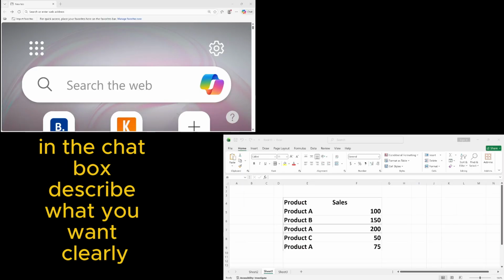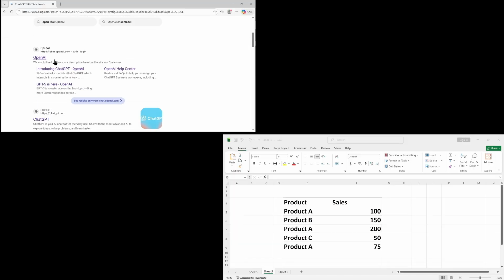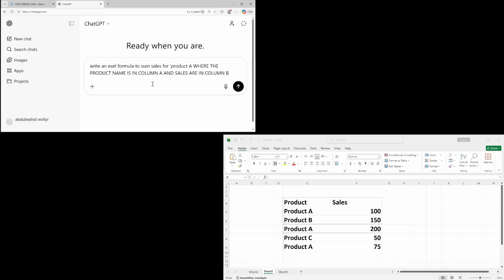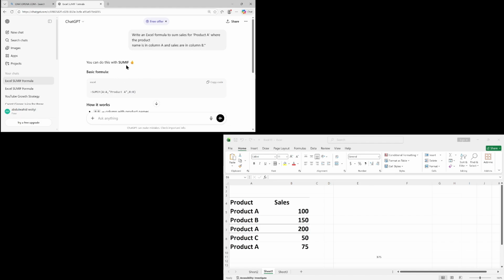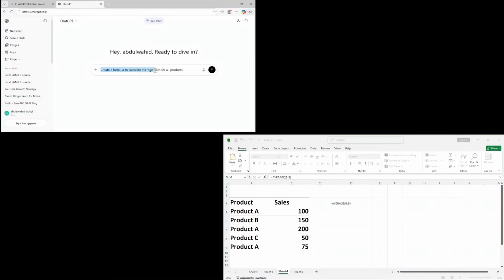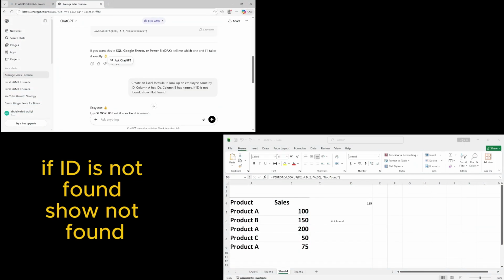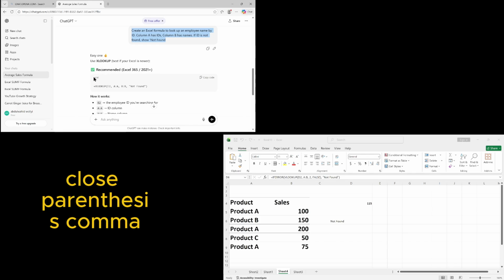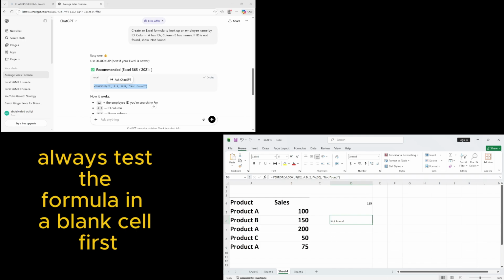Let ChatGPT Write Excel Formulas for You (Beginner Guide)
Tired of struggling with Excel formulas like VLOOKUP or SUMIF?

In this video, I show you how to use ChatGPT to write Excel formulas for you — step by step. No more guessing, no more errors, and no more wasting time on Google.

You’ll learn how to:
✔ Use ChatGPT to create Excel formulas
✔ Fix common Excel errors easily
✔ Write SUMIF and VLOOKUP formulas
✔ Save hours working in Excel
✔ Ask better prompts for accurate results

This tutorial is perfect for Excel beginners, students, office workers, and anyone who wants to work smarter using AI.

📌 Examples in this video:
- SUMIF formula using ChatGPT
- VLOOKUP with IFERROR
- Real Excel use cases explained simply

💬 Comment the Excel formula you need help with — I might feature it in the next video.